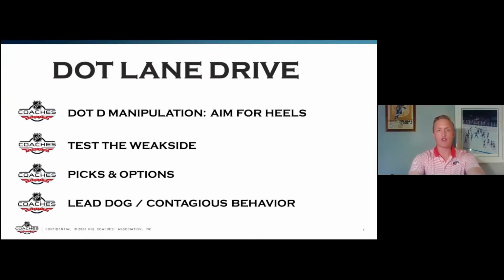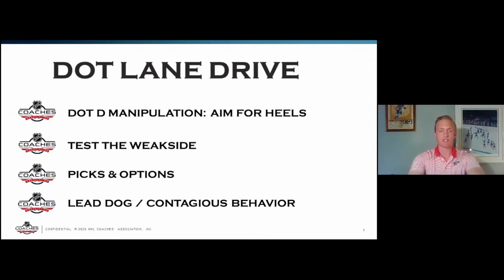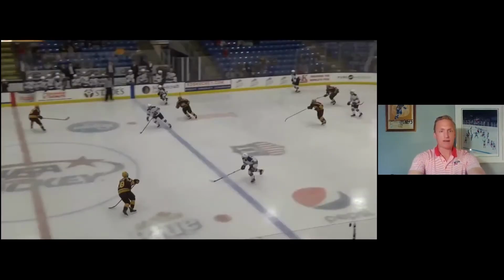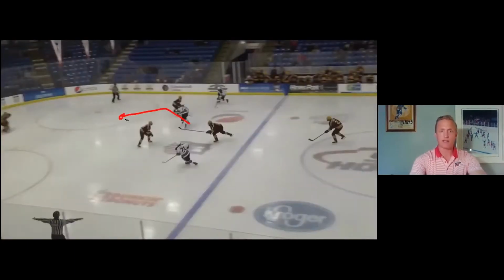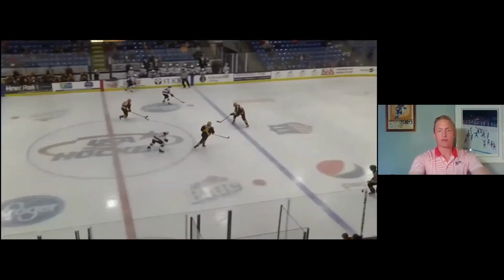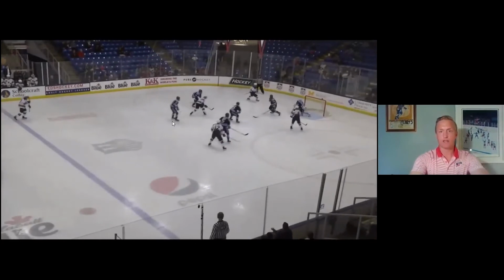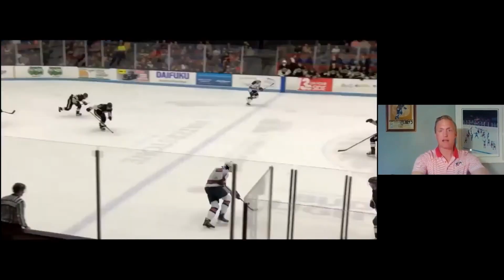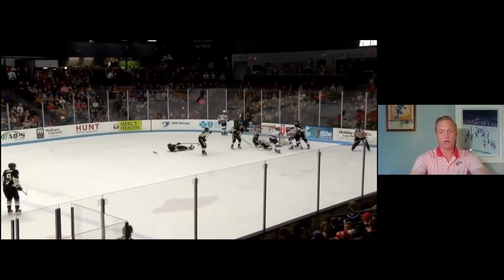BRB U18 Dot Lane Drive